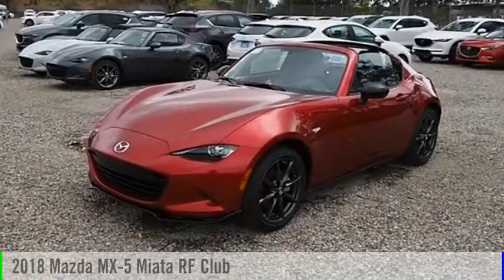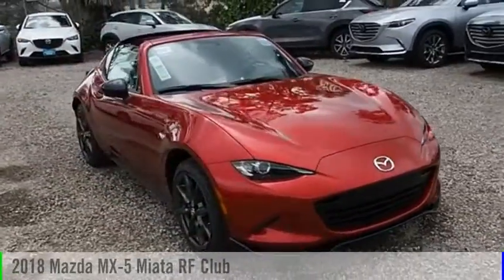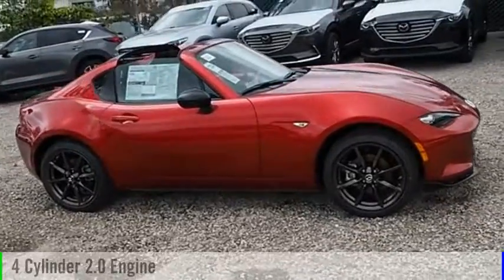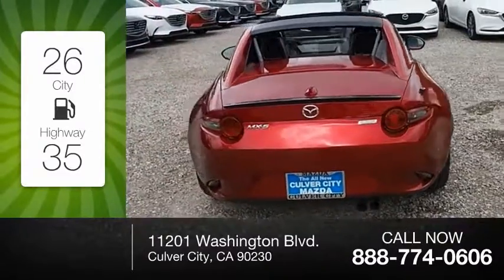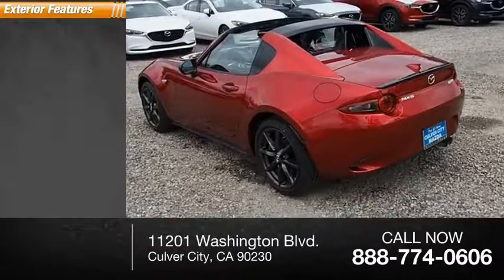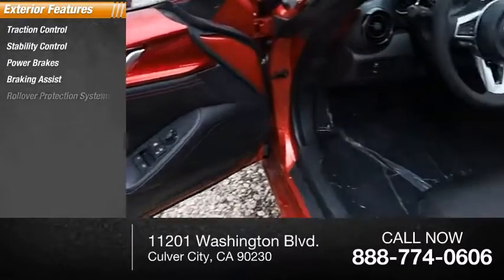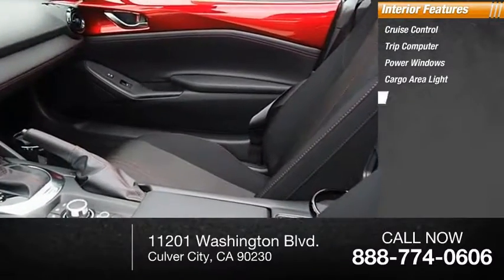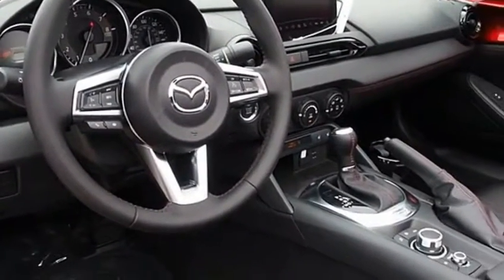2018 Mazda MX-5 Miata RF Culver City CA M18834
2018 Mazda MX-5 Miata RF Club

Culver City Motor Cars (Mazda and Volvo)
11201 Washington Blvd.

Make sure to get your hands on this 2018 Mazda MX-5 Miata RF Club with a push button start, blind spot sensors, Bluetooth, braking assist, hill start assist, stability control, traction control, Bose sound system, premium sound system, and a MP3 player before it's too late!  It has a 2 liter 4 Cylinder engine.  This one's a deal at $33,995.  For a good-looking vehicle from the inside out, this car features a sharp soul red crystal exterior along with a black interior.  Make phone calls, access your GPS and more with Bluetooth.  Keep the tunes going with features like Bose sound system, CD player, premium sound system, and a MP3 player.  Want to learn more? Call today for more information.